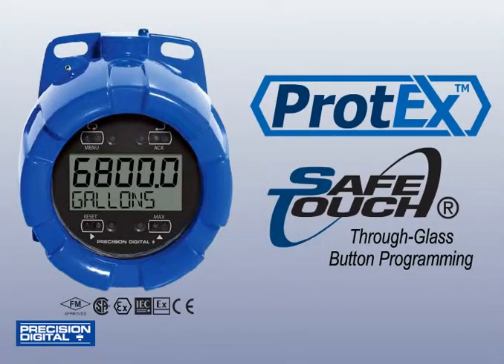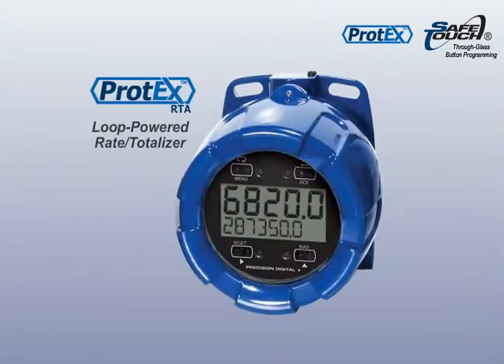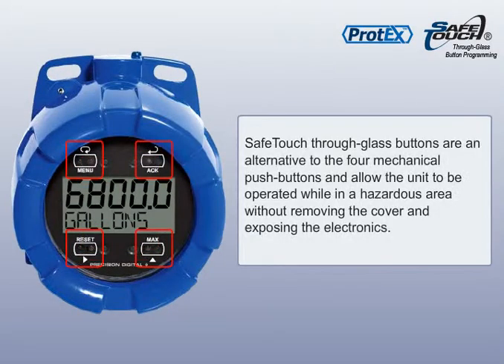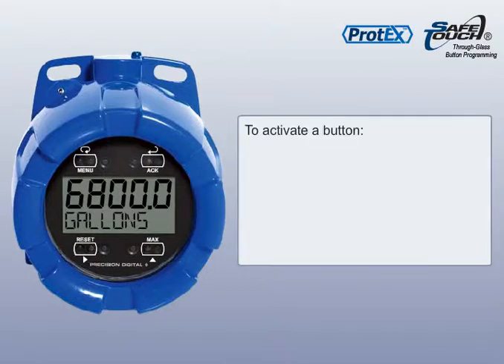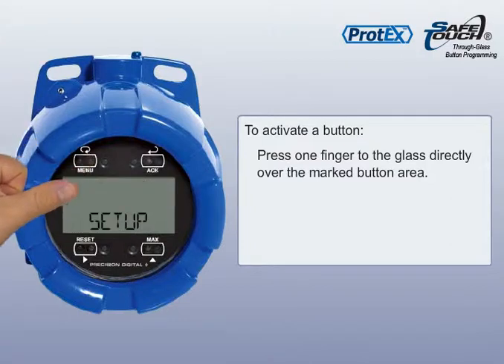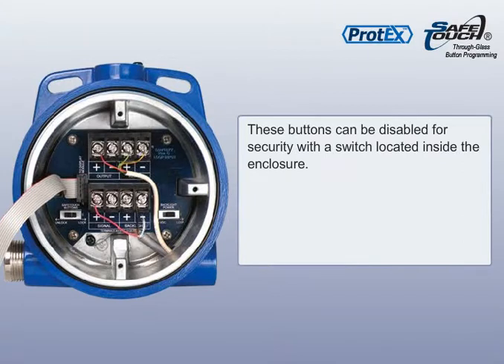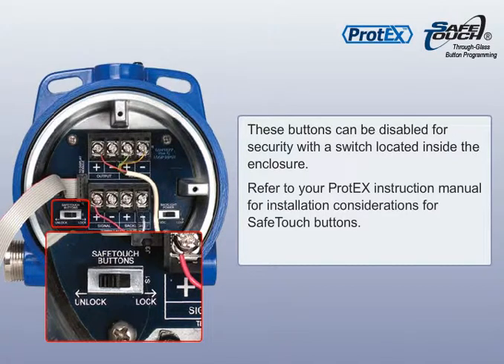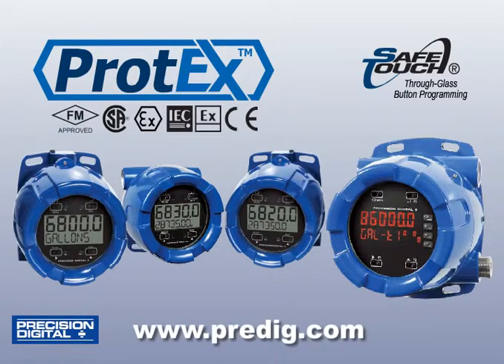Introduction to ProtEX SafeTouch® Programming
Many of Precision Digital's ProtEX Series explosion proof instruments come standard with SafeTouch through-glass buttons; including the ProtEX-Pro, RTA, RTP, and the ProtEX-MAX. Watch this short video on SafeTouch through-glass button programming.